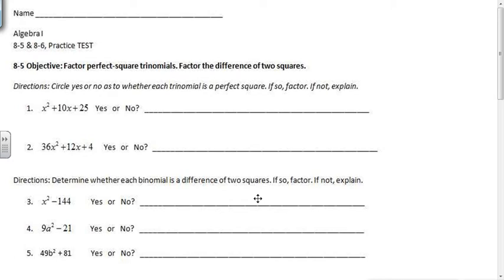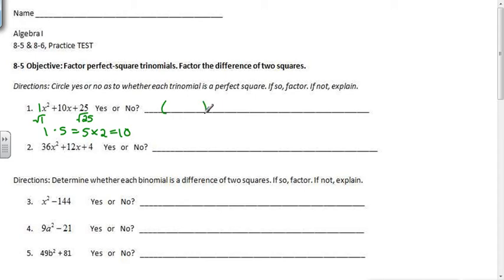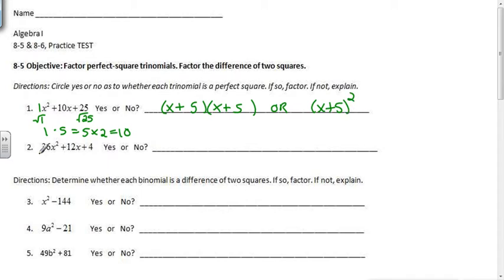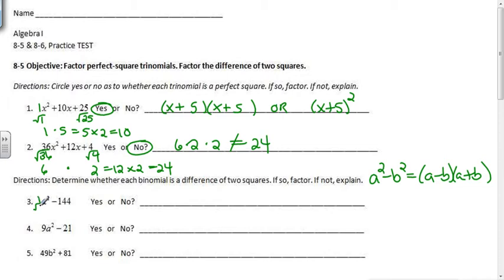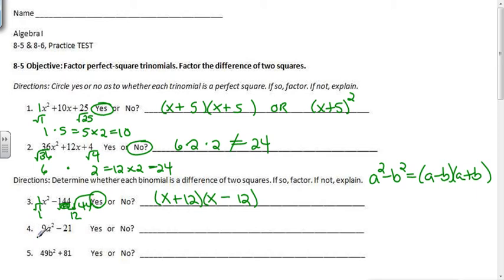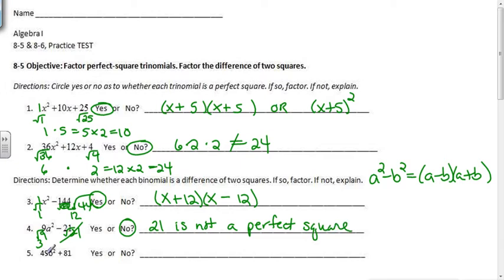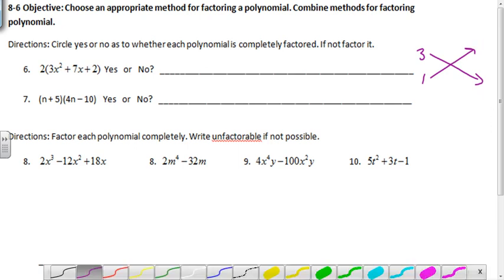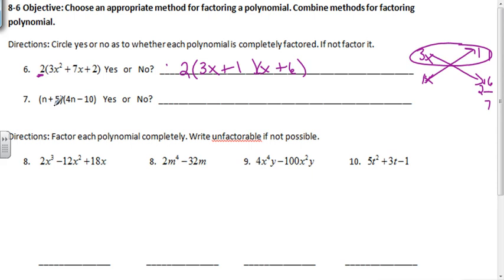8-5 8-6 practice test no 1-7